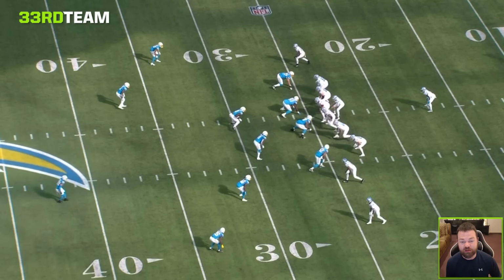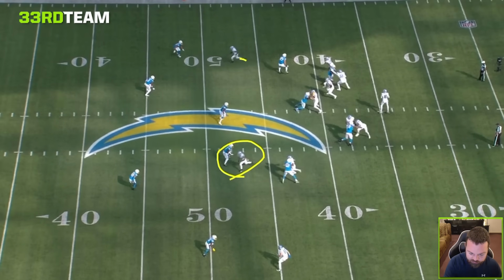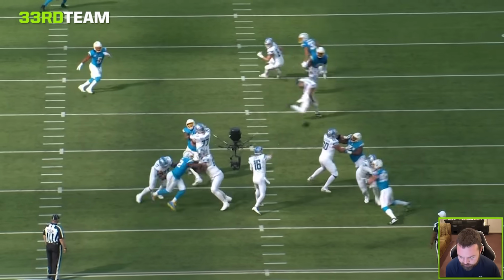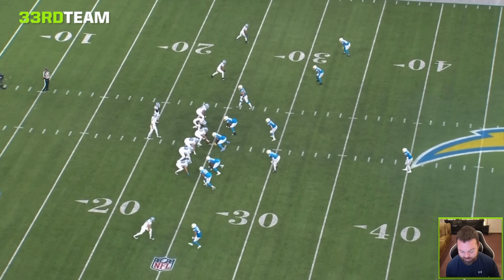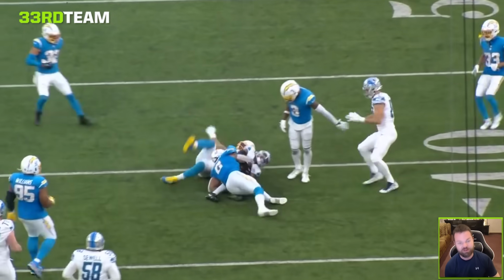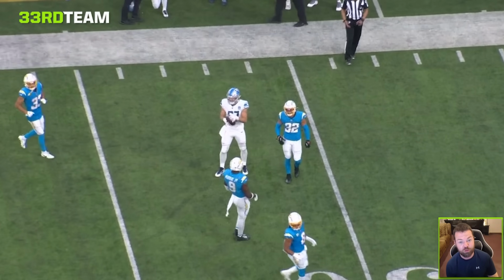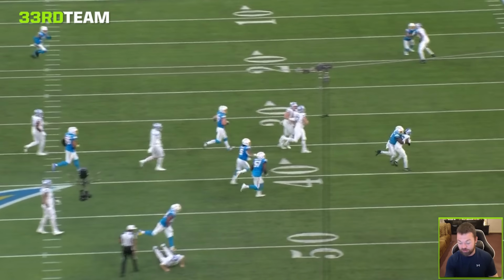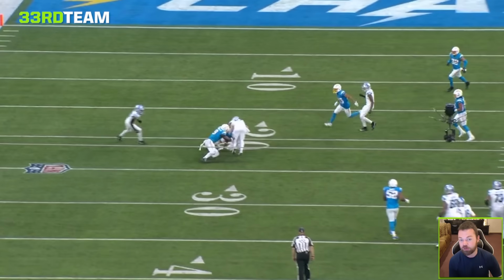Film Study: How Lions Dropped 41 in Shootout vs Chargers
Andy Benoit examines exactly how Ben Johnson's impressive playcalling led the charge for a 41 point outburst vs the Los Angeles Chargers as the Detroit Lions leaned on Jared Goff, Amon-Ra St. Brown, Sam LaPorta and Jahmyr Gibbs to get the W.

0:00 - Mexico Concept
1:30 - Big Play to Amon-Ra
3:41 - Jared Goff miss
4:43 - Big Jahmyr Gibbs run
6:00 - Creating space for Gibbs
8:45 - Corner route to LaPorta
10:52 - Sneaky screen
13:08 - Clutch 4th and 2

~ Analysis from NFL players, head coaches, GMs, execs and more. Founded by former NY Jets GM, MIA Dolphins EVP,  Mike Tannenbaum. ~